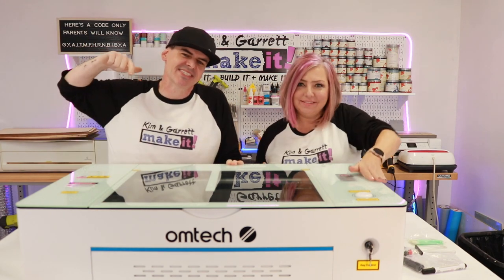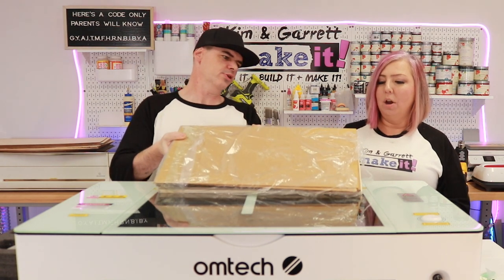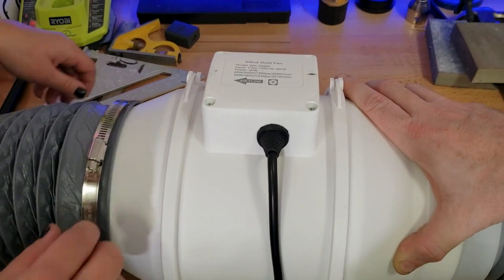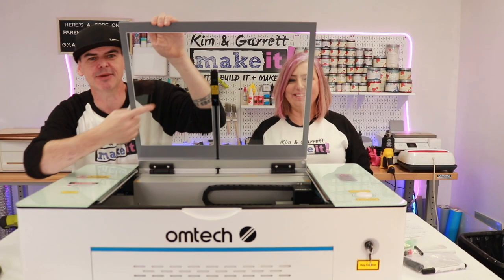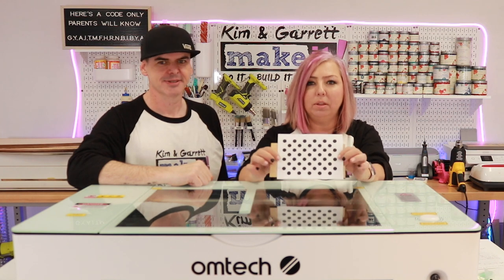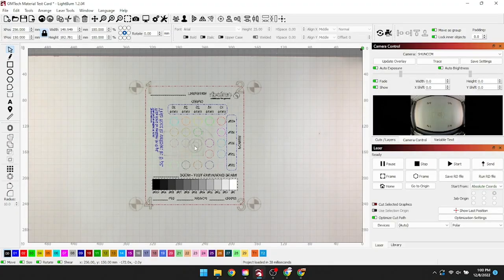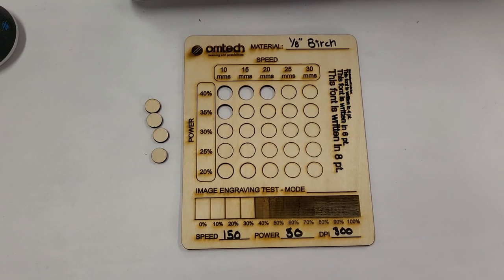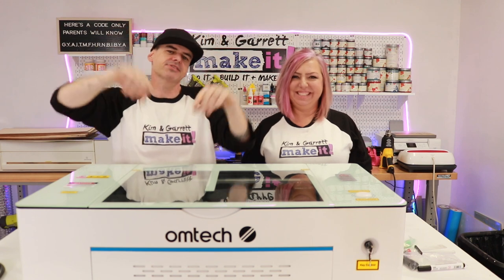OMTech Polar Desktop Laser SetUp: Is It Worth The Money?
In this video, we'll be taking a look at the OMTech Polar Desktop Laser SetUp and whether or not it's worth the money.

This laser set up is a great option if you're looking for a high-quality desktop laser engraver. We'll be taking a look at the features of the laser and whether or not it's worth the money. After watching this video, you'll know whether or not to buy the OMTech Polar Desktop Laser SetUp!